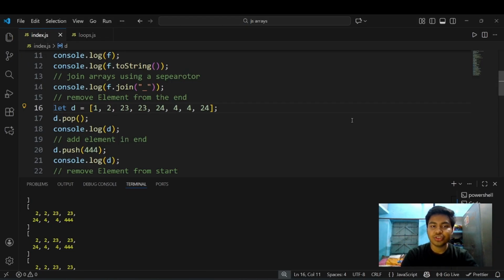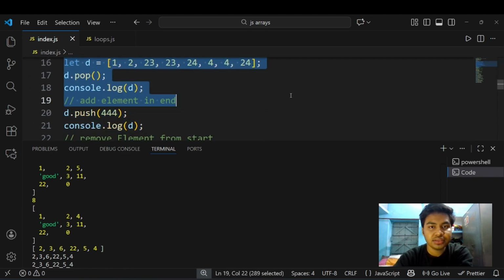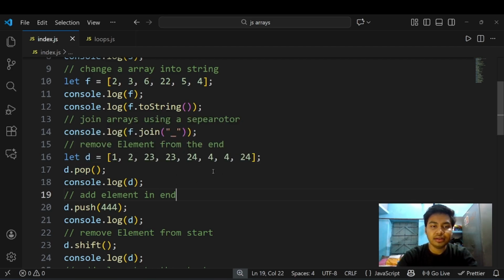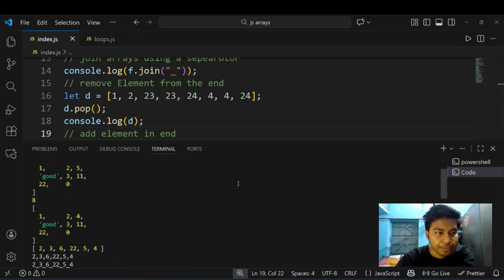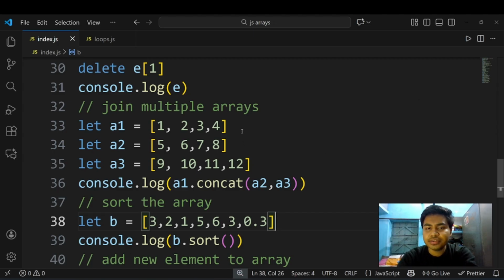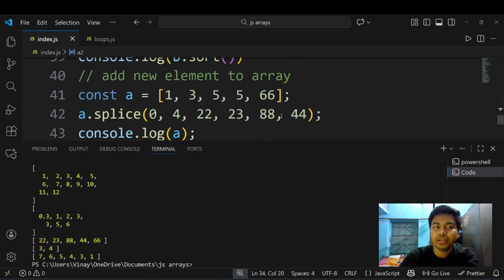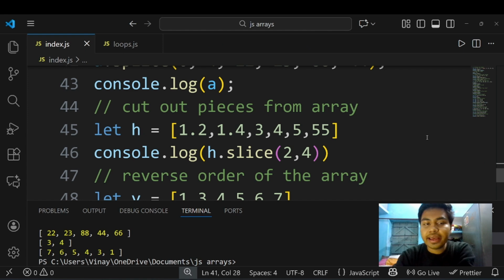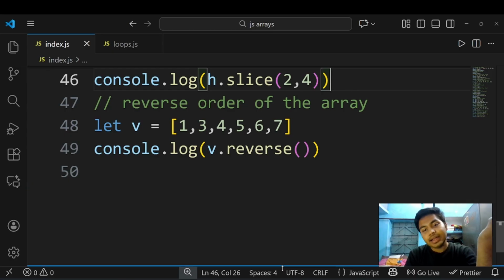Arrays Methods And Properties | Day 7 Of Coding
Yapping on arrays methods | Day 7 Of Coding